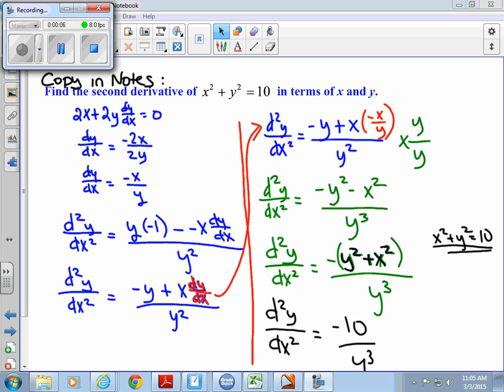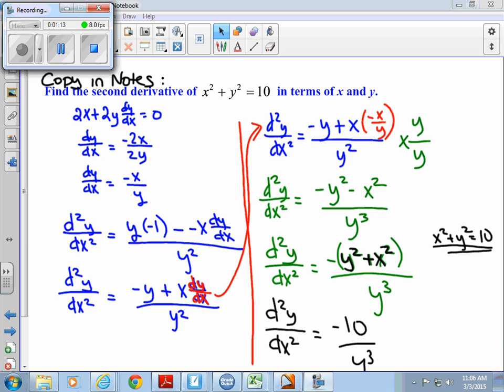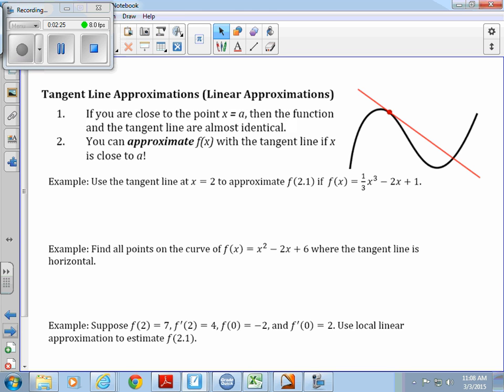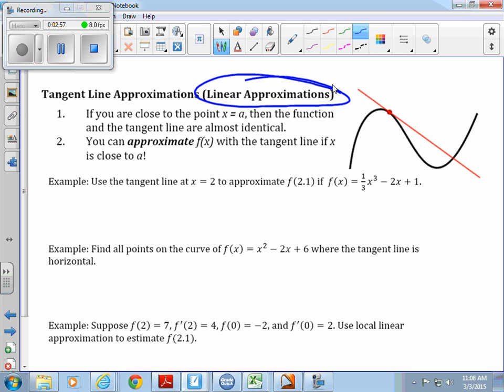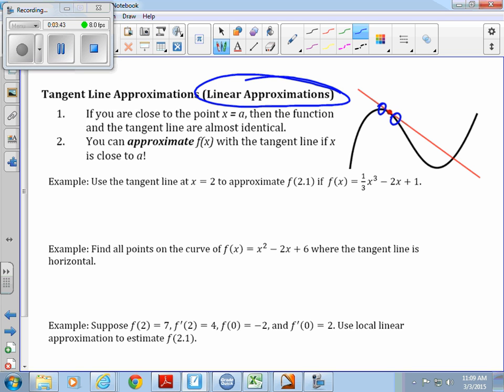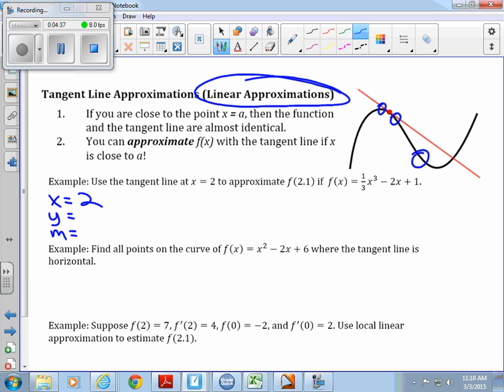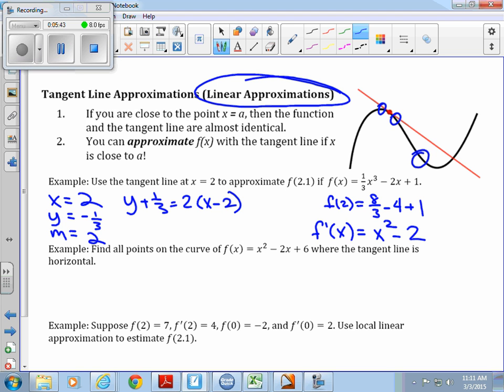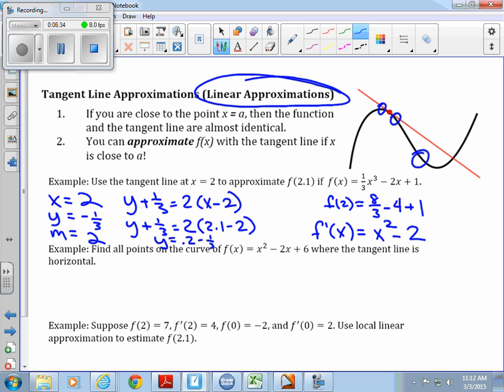March03 1114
Description